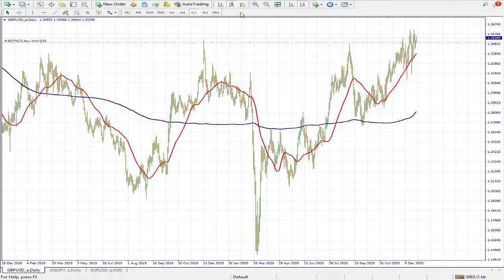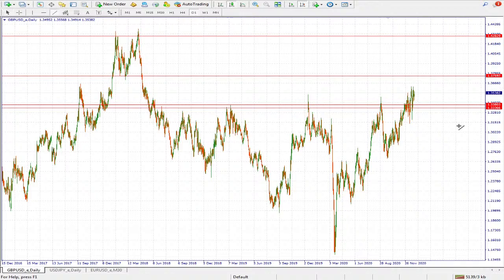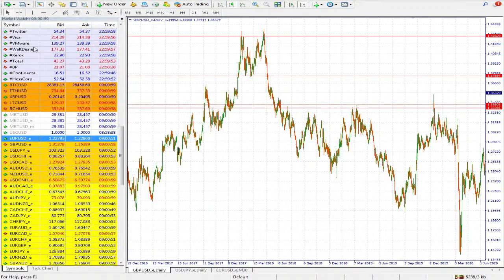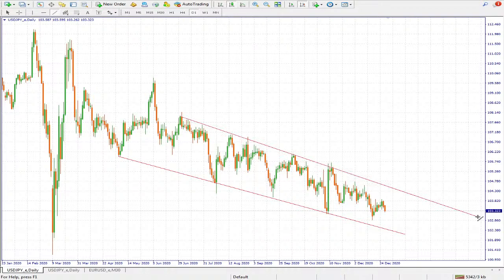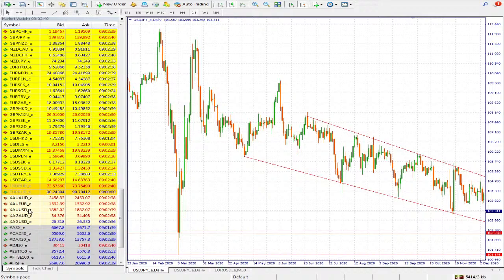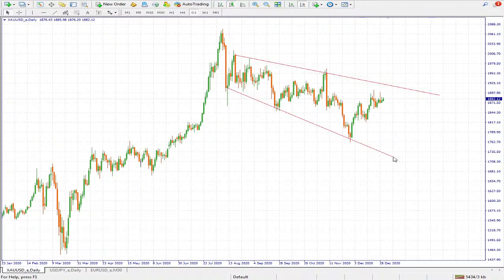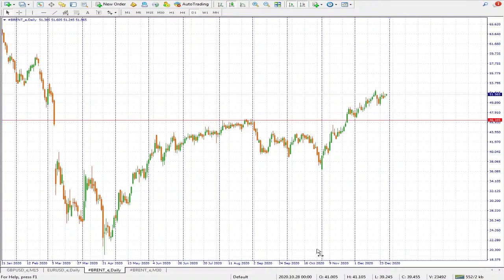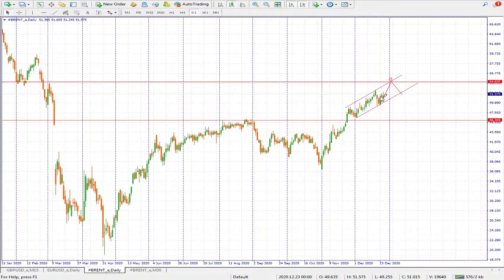Forex Forecast - 30 December 2020 [FRESHFOREX.COM]